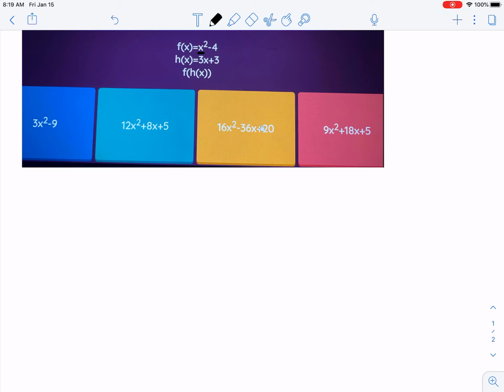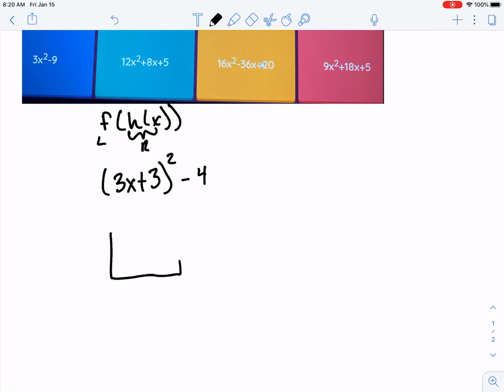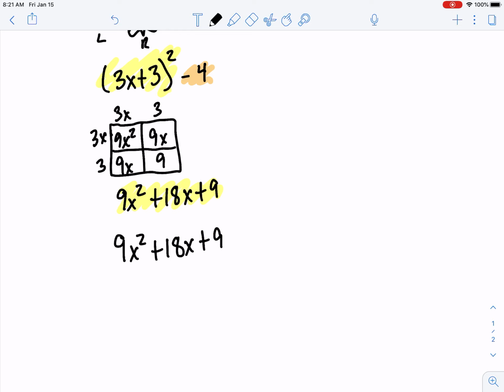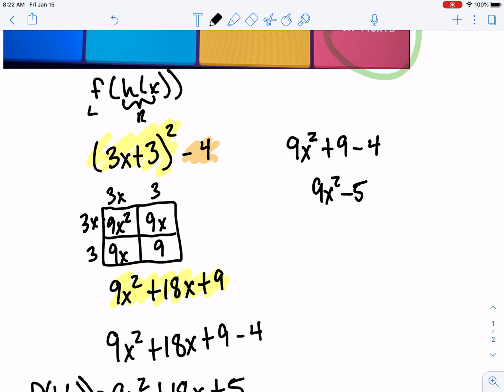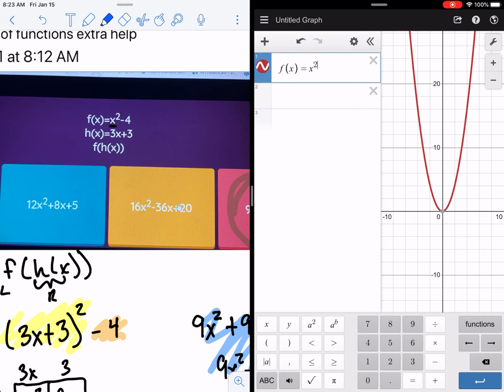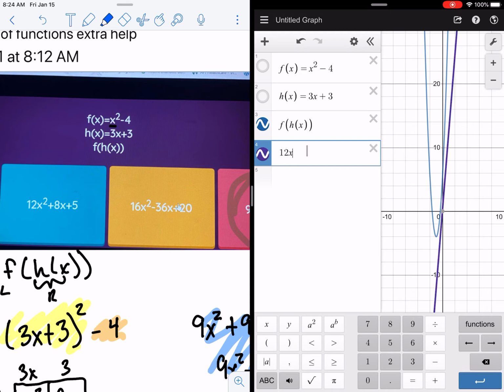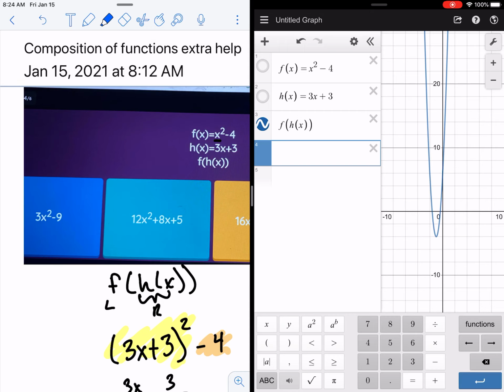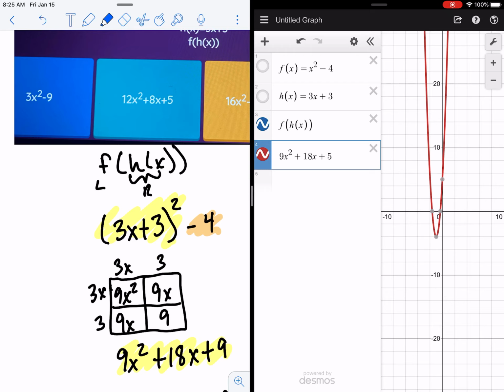Math 3 | Functions & Their Key Features | Function Operations | Composition of Functions extra help